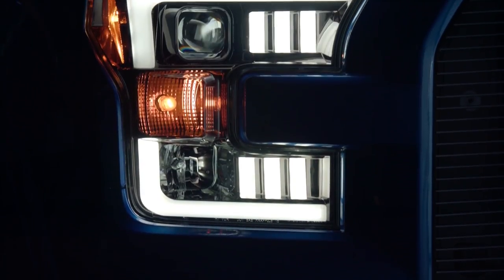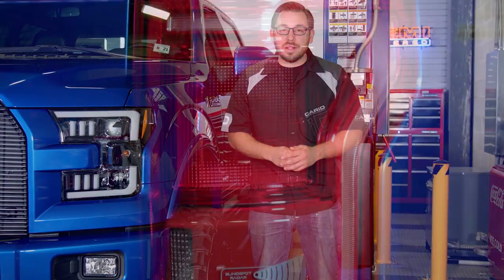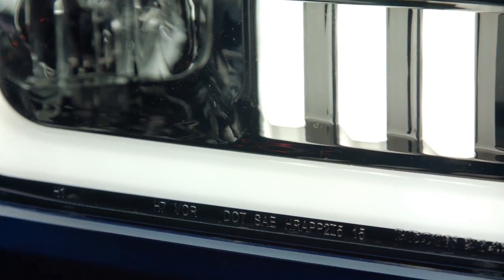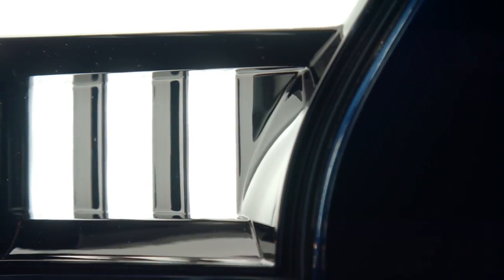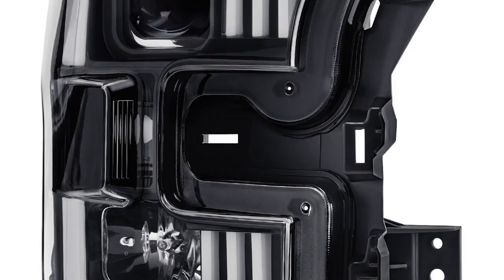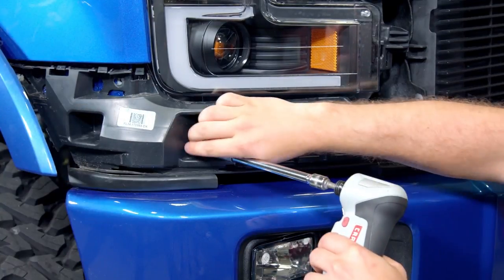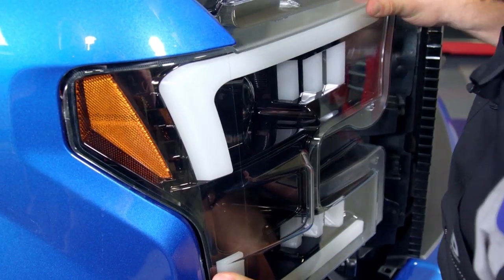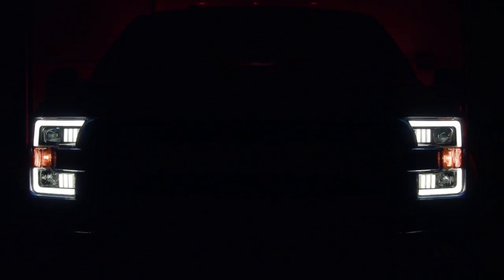Recon Headlight Review Ford F-150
Greg is back in the CARiD shop checking out some sweet Recon lights that are the perfect Ford F150 headlights. There’s nothing like a sick pair of headlights whether they’re black headlights or smoke headlights or what have you to make your ride the envy of the road. We like to think of the headlights of a car, truck or SUV as the “eyes” of the car. When you get some serious aftermarket u-bar headlights on your ride, it turns from bad to wicked.

In this brief video, Greg will give you the low down on these new u-bar headlights from Recon so you can get a close-up look and decide whether these are the lights for you, or not.
Some information on Recon—these guys put their heart and soul into manufacturing only the best aftermarket custom lighting to work with all the latest tech on your newer truck and SUV models. Recon makes: headlights, tail lights, auxiliary lighting, fog lights, and LED light strips. Truly, a comprehensive line of lighting.

This particular set of lights are equipped with projector low beam lenses.  This is a bonus as it helps the headlight project light more effectively than a traditional reflector style light. The U bar outline though on the outside of the headlight is the standout feature on this set, along with the lighted inside gills.

If you’re already dying to get your hands on these lights, we’re not surprised. You’ll be happy to know that these lights are a direct bolt on--- no modifications needed or wiring. To install, simply un bolt your factory lights and bolt up these bad boys the same way as the old ones came out. Then just plug the headlight harness into the factory connectors and you’re done.
Considering the look and ease of installation, it’s no surprise that these are one of the most popular set of u-bar headlights on the market.

How To Install A Set Of Custom Headlamp Assemblies

Factors To Consider When Purchasing A Replacement Factory Headlamp

What Are The Different Types Of Halo Headlight Rings?